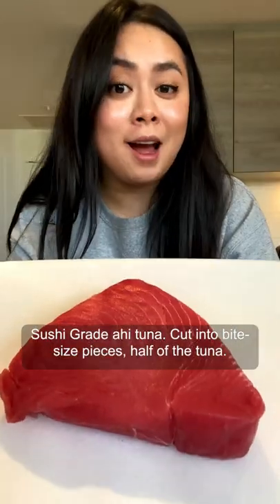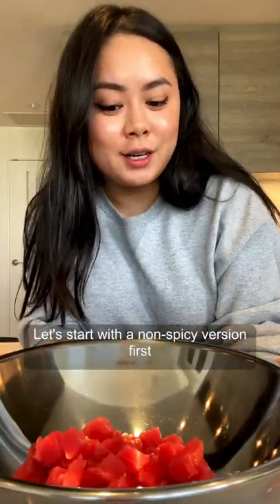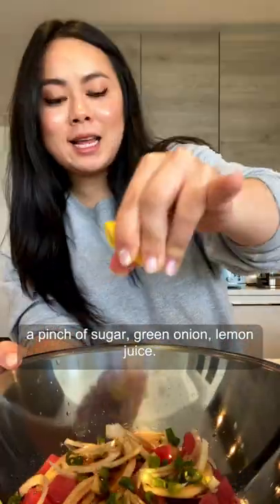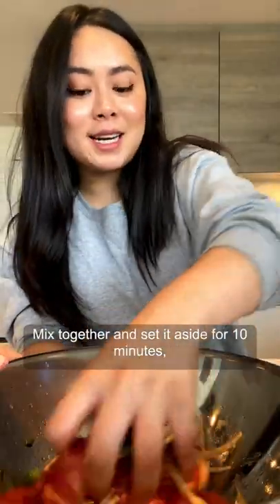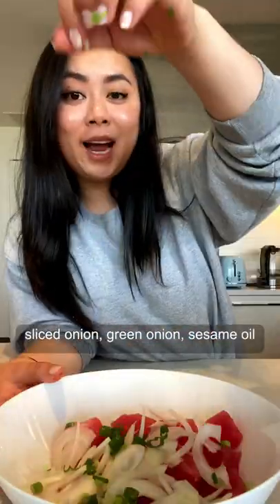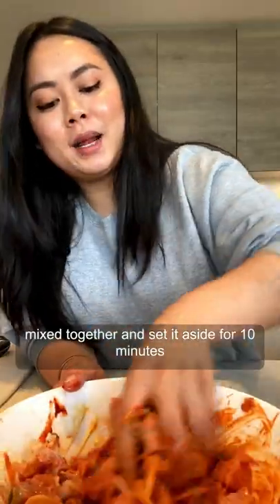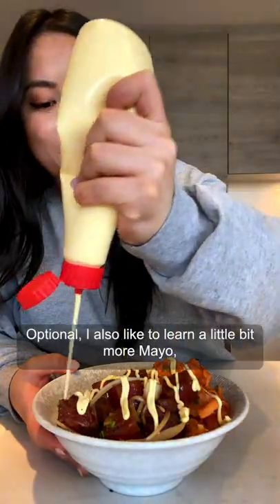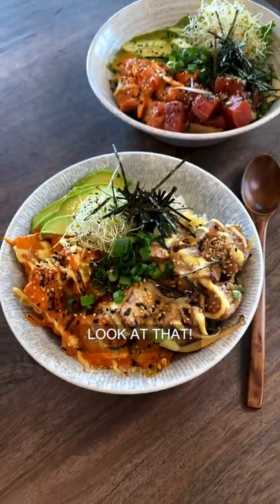Which one do you prefer - spicy, creamy, or tangy, savory, and refreshing?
These Poke Bowl will be at every summer dinner party I host this year because they are delicious, easy to make, and a dish that EVERYONE will love—sharing two different versions of my homemade Poke Bowl today that take less than 20 minutes to make at home.

Serve is on top of a salad or a bowl of rice. Optional, but HIGHLY recommended; I love to torch the tuna to melts in my mouth and level up the umami flavor.

I had my first authentic Poke Bowl when I visited Hawaii a few years ago, and I instantly fell in love. Poke Bowls at Hawaii are honestly the best I’ve ever had. I have it every single day whenever I visit Hawaii. The seafood is so fresh, and the marinate is seasoned to perfection. Since we can’t travel right now, here is a recipe that I’ve been making for the past year that all my friends and family love.